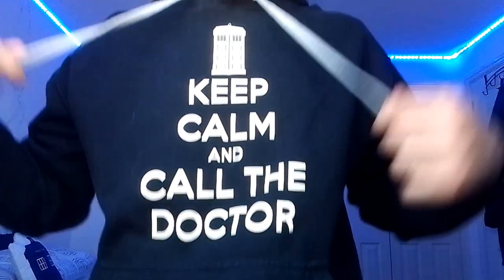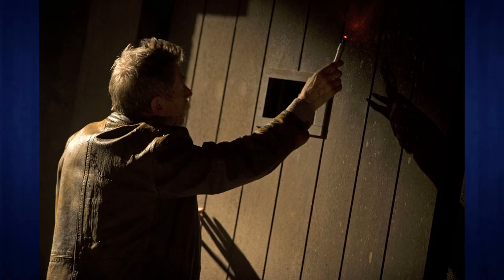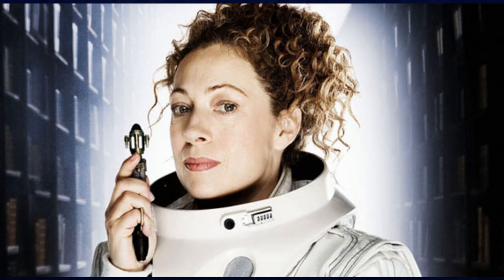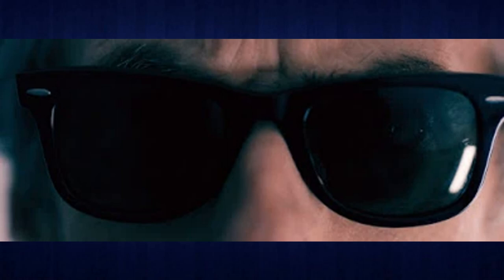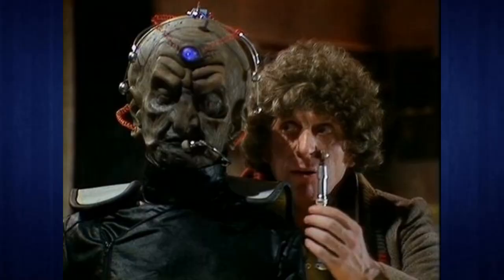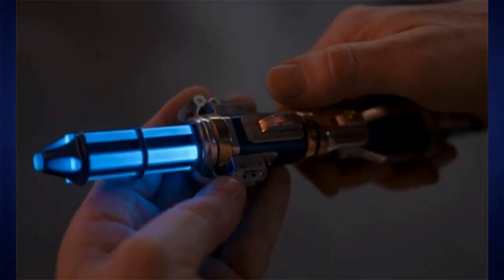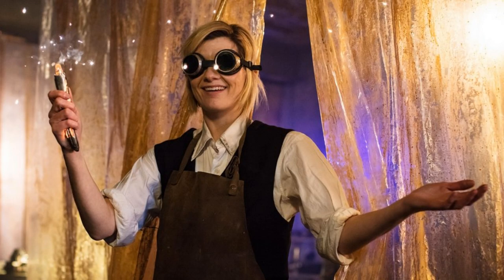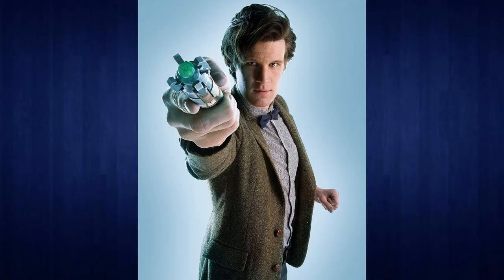Every Sonic Screwdriver Ranked | The Blue Who Review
Hello Everyone and Welcome Back! Today I'm ranking Every Sonic Screwdriver from Doctor Who! What did you think of the ranking and what is your own ranking?

Thank you to everyone for all the support for my Fish Fingers and Custard video! It means a great deal so thank you so much!